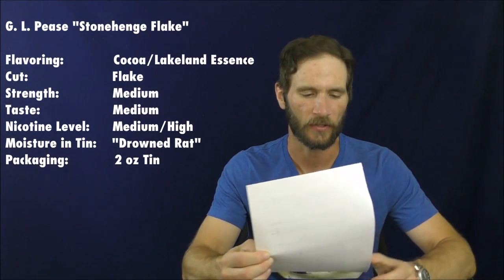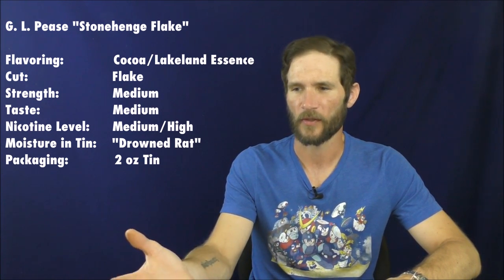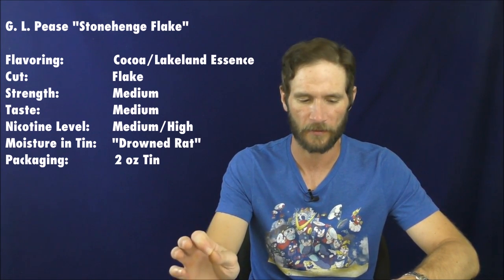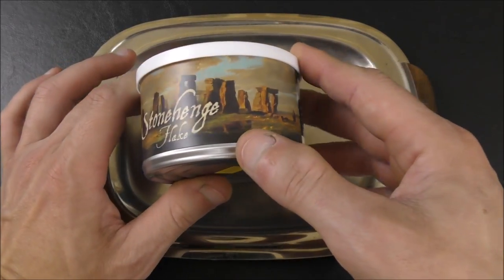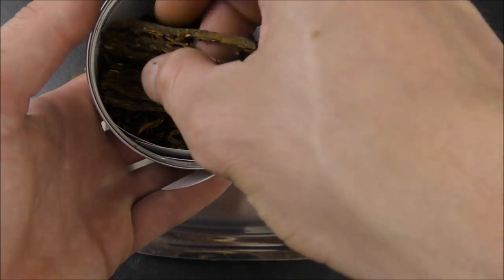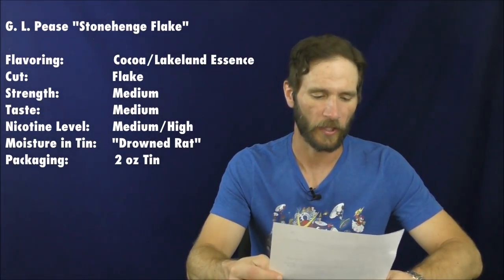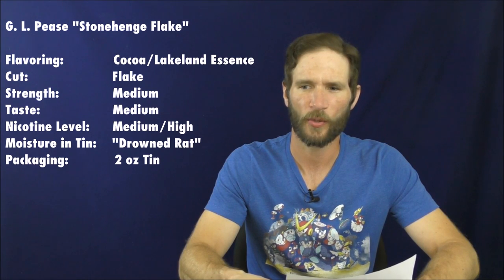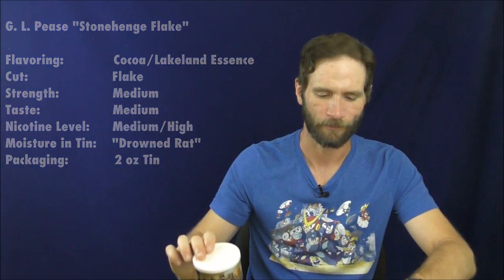Review: G. L. Pease "Stonehenge Flake"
A reissue of a formerly limited edition blend: "Stonehenge Flake"

From glpease.com: "In 2001, the late John Gawith (Gawith Hoggarth & Co.) and I collaborated to create an all new Virginia/perique flake. It was a pleasure working with John, and the result, Stonehenge Flake, was met with overwhelming enthusiasm. Though originally produced as a limited edition of approximately 1500 2oz tins, the continued high-regard of this tobacco, along with repeated requests to recreate it, made bringing it back as a regular blend an obvious choice. It took some doing, but thanks to the efforts of everyone involved, we were able to bring Stonehenge back to life.

Stonehenge is a wonderful traditional flake comprised of bright flue-cured and sun-cured leaf from Brazil, Zimbabwe and Malawi, with just a touch of Burley added for a bit of body, and a slightly fuller flavor. Then, we added a good measure of perique for its unique contribution. Once blended, the leaf is steamed, hot-pressed into blocks and aged, allowing the flavors to further ferment and integrate. The mature blocks are sliced into thin flakes, and cut into 2" lengths.

The label is new, but the tobacco is manufactured to the precise formula and protocol John and I developed all those years ago."